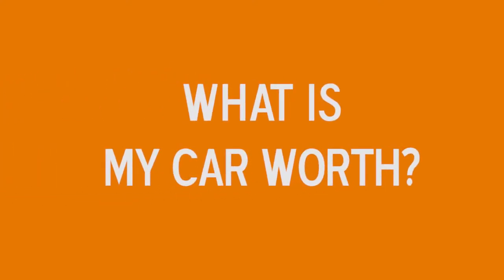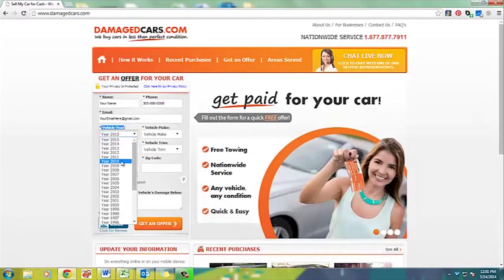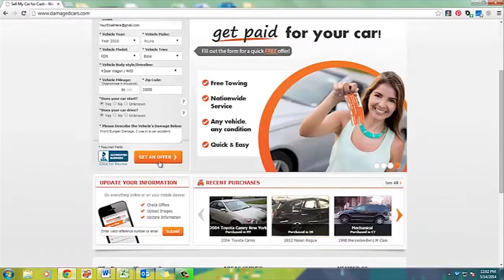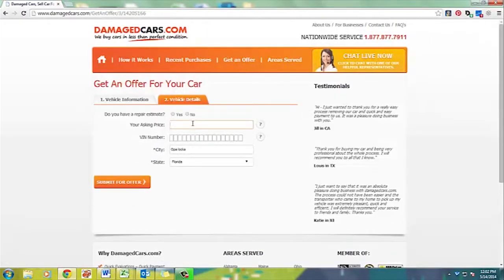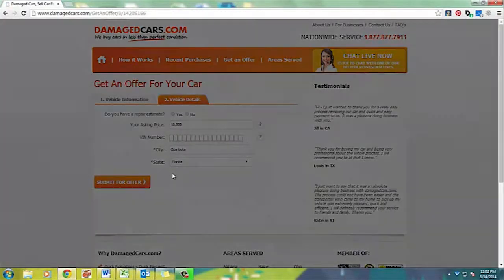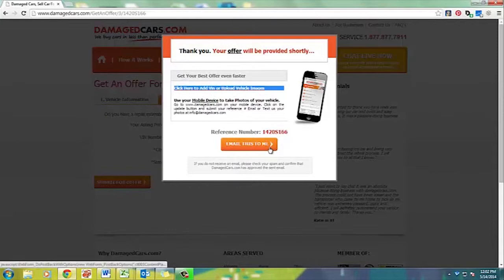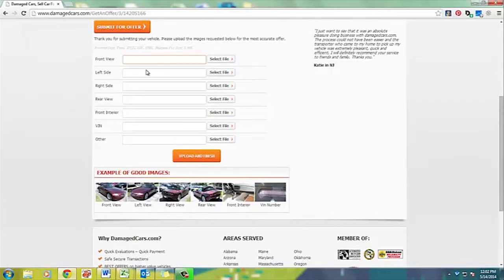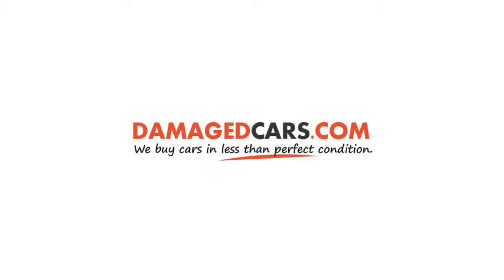What's my car worth?